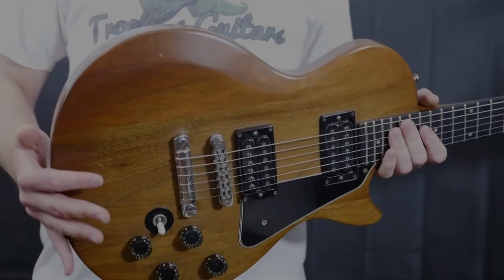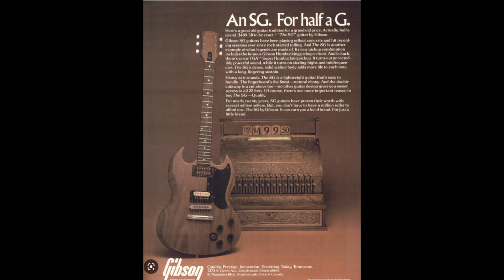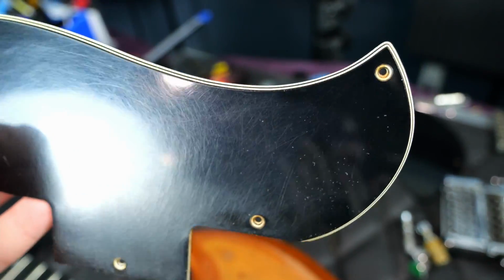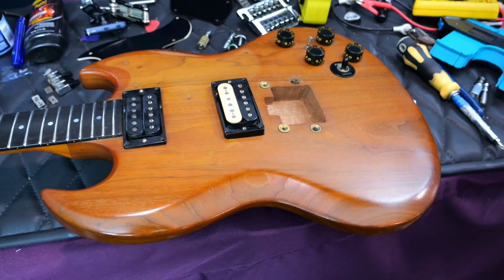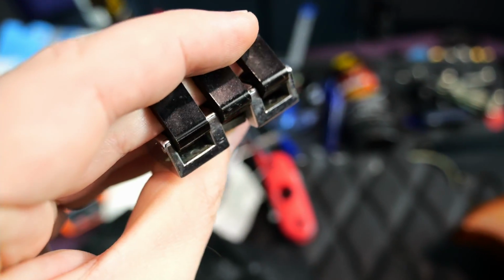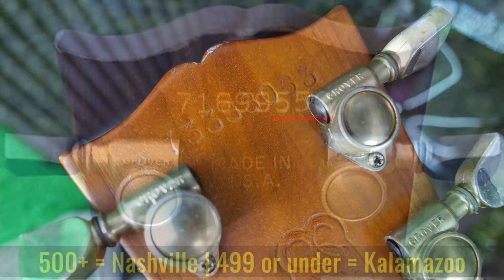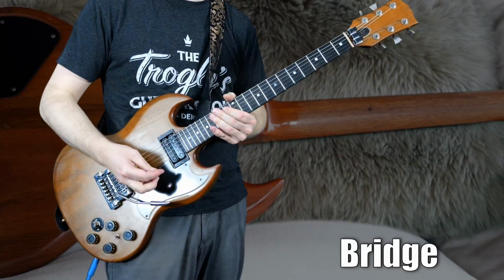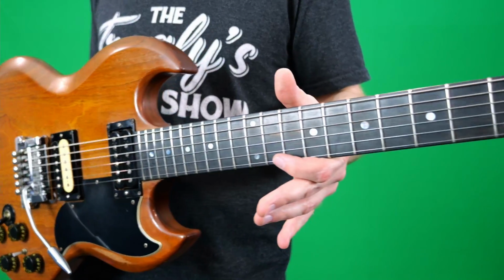I Bought a RUINED Piece of Gibson History | 1978 Gibson "The SG" Original Prototype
I bought a ruined piece of Gibson history for far too much money - but when it comes to 70s prototypes of popular models... you kind of have to take what you can get! This is the "The SG" Prototype that someone routed for a Kahler!

🐕 Episode Guide:
0:00 - Intro - Check Links in the Description
0:13 - Gibson's Budget Guitar History
1:20 - Unboxing
2:12 - Why You Would Buy a The SG
3:30 - Coil Split Switch? & The Paul Prototype
4:24 - Inside Look / Specs
17:10 - Clean Tones
19:18 - Dirty Tones
21:48 - Final Thoughts
23:02 - What to Watch Next!

🎞️ Videos Mentioned:
0:50 1979 Gibson The Paul

1:04 2019 Gibson "The Paul" 40th Anniversary Reissue Walnut

1:08 1980 Gibson "The SG" Walnut

1:12 1980 Gibson Firebrand 335-S Standard Maple

5:01 2008 Les Paul Super Custom

8:51 1977 Gibson Les Paul Artisan

9:12 1962 Gibson Les Paul SG Standard Ebony Block